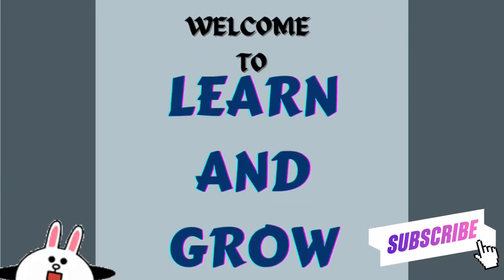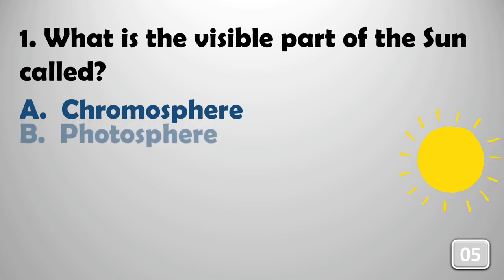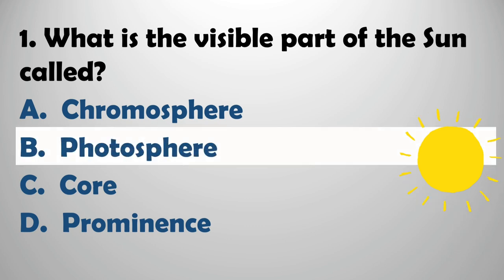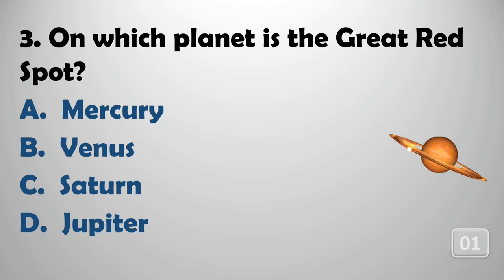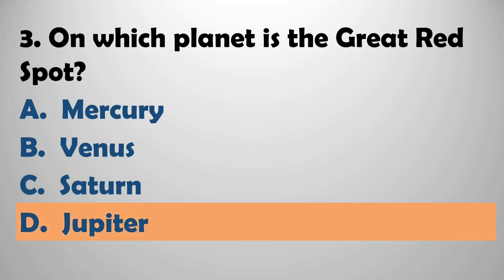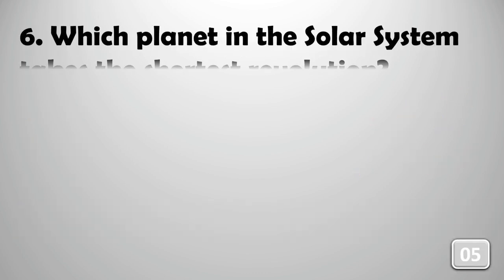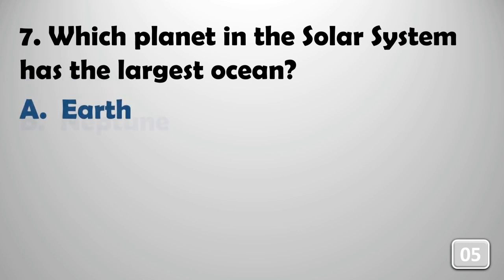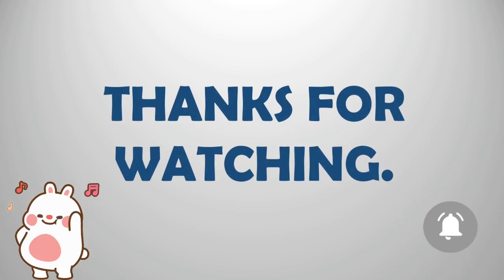Solar System Quiz, General Knowledge Questions about planets, stars, space, solar system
A quiz about space, planets, solar system, stars, moon | General Knowledge questions about Solar System | Science Quiz | Space Quiz@LearnandGrow1

There are 7 questions in this quiz about the solar system. Questions included are as:

1. What is the visible part of the sun called?
2. Who was the first person to orbit Earth?
3. On which planet is the Great Red Spot?
4. Which is the closest star to the Sun?
5. How many moons does Mars have?
6. Which planet in the solar system takes the shortest revolution?
7. Which planet in the solar system has the largest ocean?